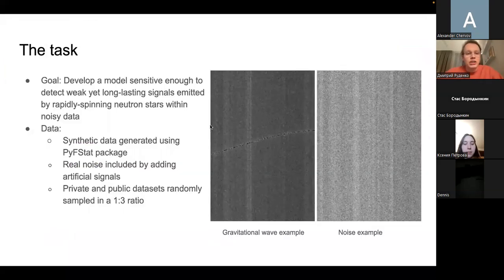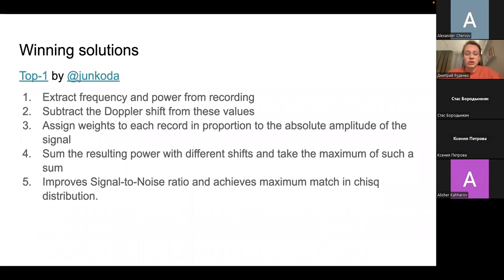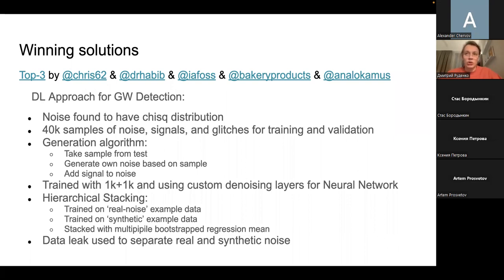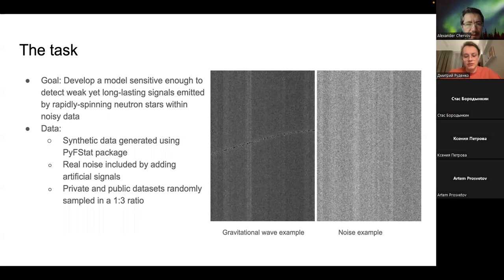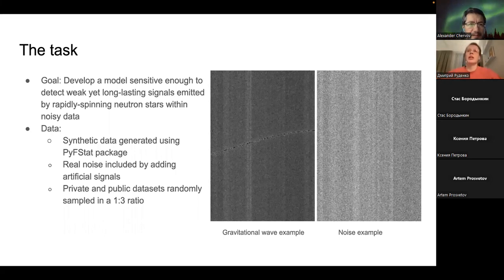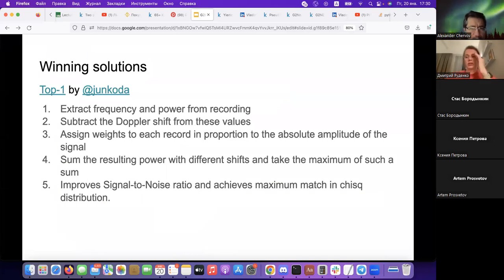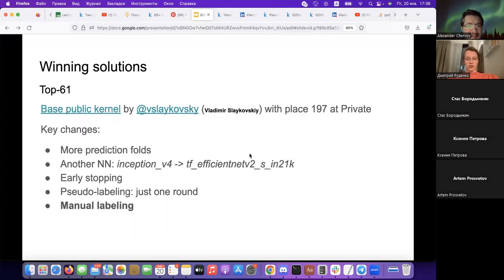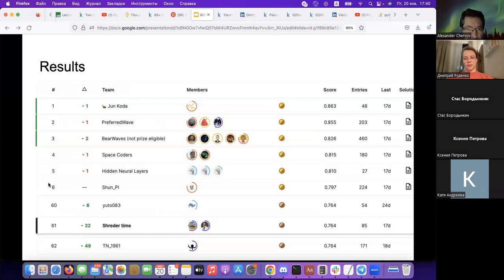Dmitrii Rudenko "G2 Gravitational waves Kaggle competition debrief"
🚀 @SBERLOGACOMPETE webinar on  data science:
⌚️ 20 January, Friday, 19.00  (Moscow Time)

Welcome to the G2 Kaggle competition debrief on Detecting Gravitational Waves! My name is Dmitrii Rudenko and I am excited to share with you the top solutions from this competition, as well as my own bronze medal-winning solution. As many of you may know, the task in this competition was to use computer vision techniques to detect gravitational waves in images. These waves are extremely faint and difficult to detect, making this a challenging problem for machine learning algorithms. However, through the use of innovative techniques and careful tuning of models, we were able to achieve impressive results. I look forward to discussing the details of these solutions with you and hearing your thoughts and insights on the topic. Let's get started!